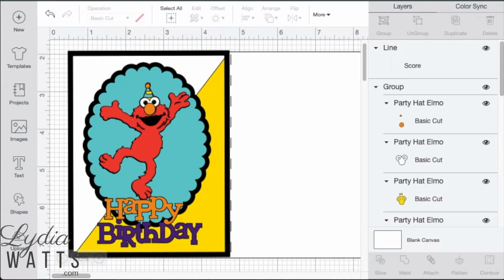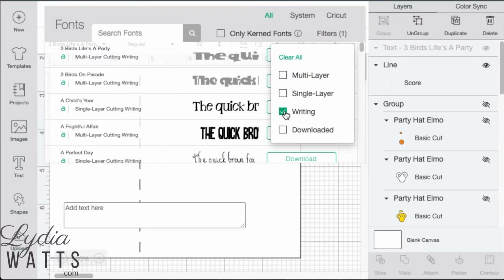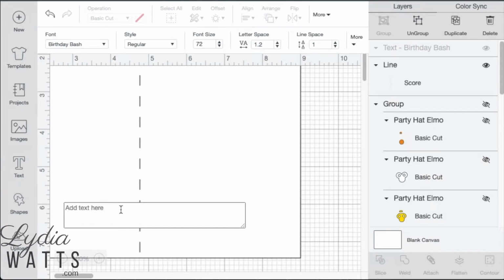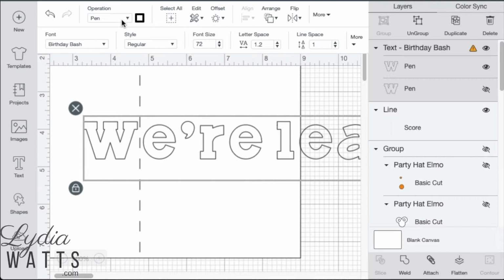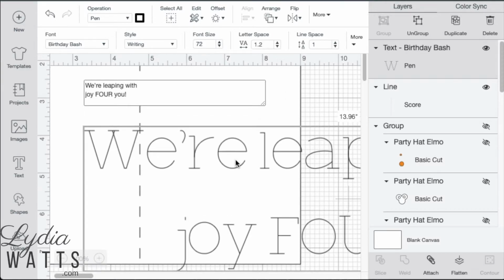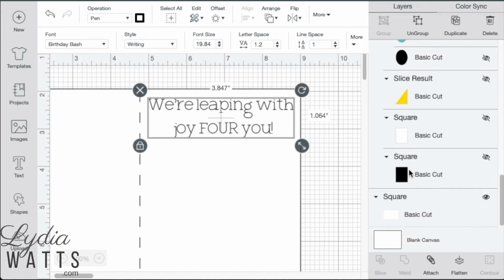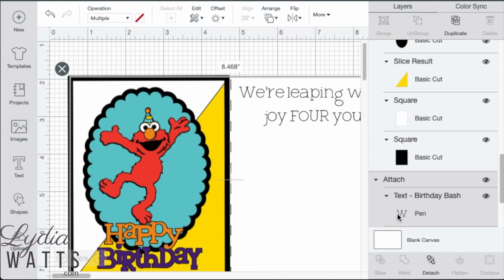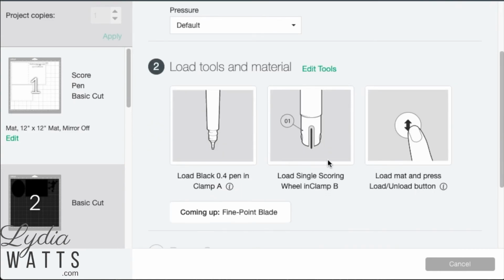Writing Text with Pens - Cricut Design Space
The ability to write text on projects opens up lots of creative possibilities! I love using Cricut pens to write sentiments on the inside of my cards. There are many written sentiments already in Design Space, or you can create your own for a personalized touch. In this tutorial, I'll show the basics of creating written text in Design Space.